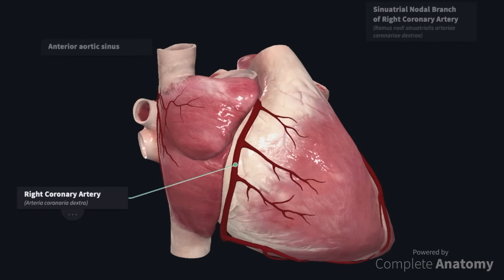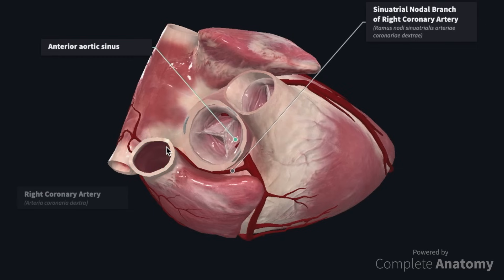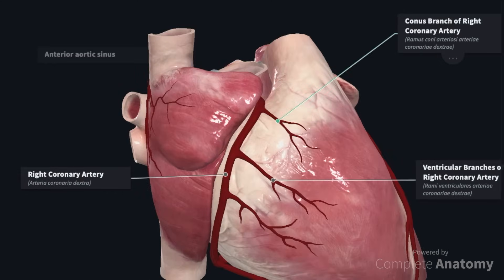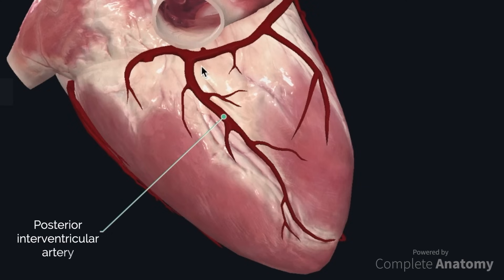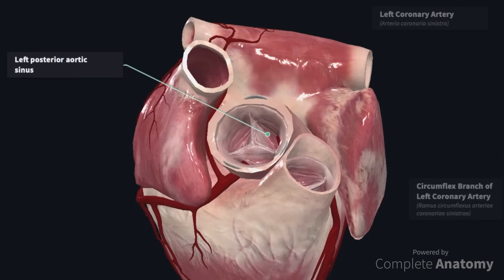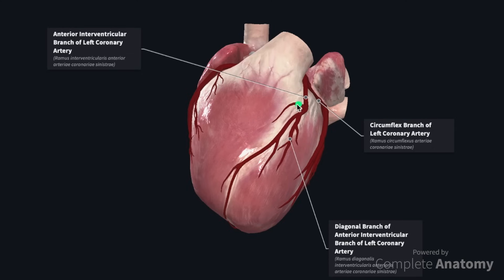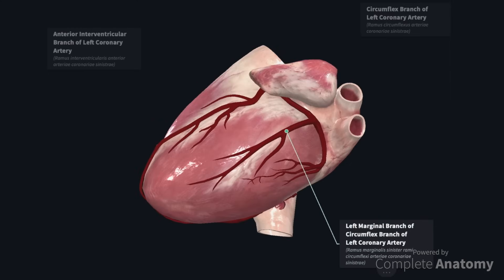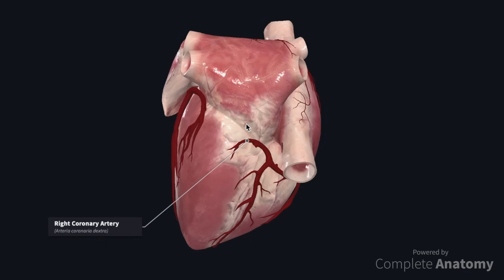Coronary Artery Anatomy (3D Anatomy Tutorial) | UKMLA | CPSA | PLAB 2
This video provides a walkthrough of the anatomy of the coronary arteries using high-quality 3D anatomy models and expert narration from our brilliant anatomists. The tutorial also discusses the clinical relevance of coronary artery occlusion and subsequent myocardial infarction.

You read our guide with high-quality diagrams alongside the video

REFERENCES
1. Blausen.com staff (2014). Medical gallery of Blausen Medical 2014. WikiJournal of Medicine